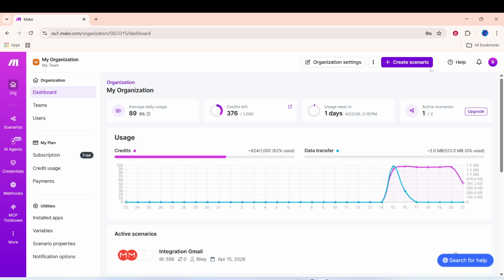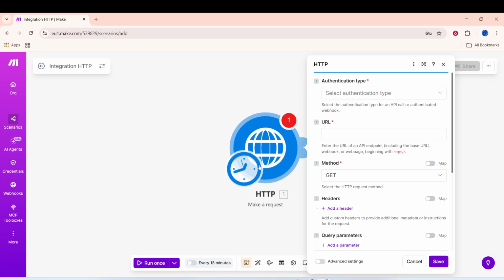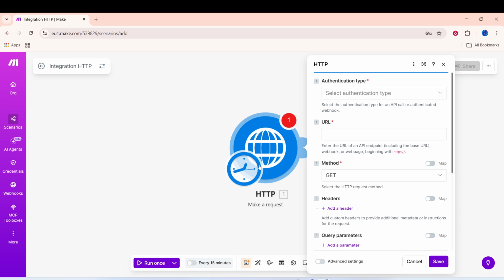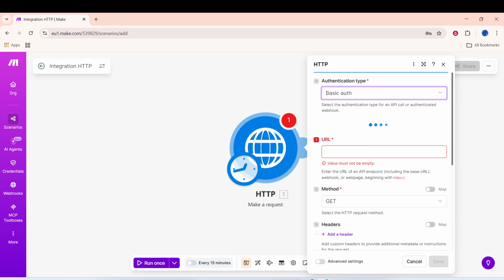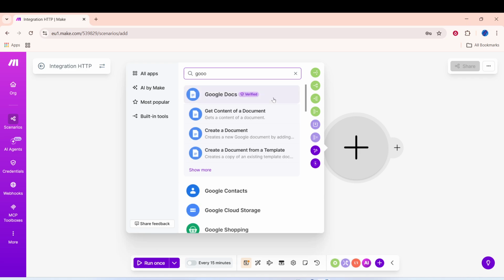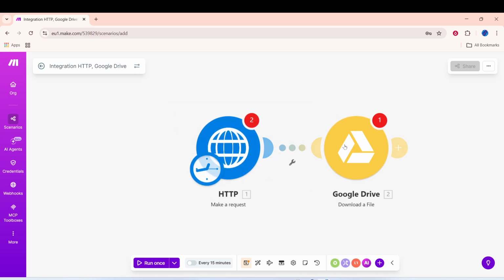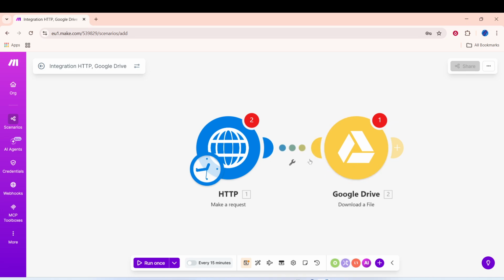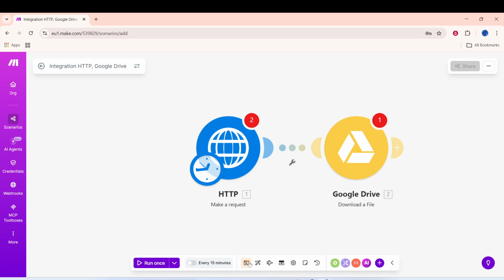How to Download and Upload Files in Make (Updated 2026)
In this video, we discuss how to download and upload files in Make, specifically covering how to download a file from a URL and upload it to Google Drive using Make.com automation. We'll walk through setting up an HTTP module to download a file and a Google Drive module to upload it, ensuring seamless file transfer. This tutorial helps you automate file downloads and uploads, saving time on manual tasks.

00:00 Introduction and Scenario Creation
00:15 Creating a New Scenario Canvas
00:36 Configuring Download a File Action
01:06 Understanding Direct File URLs
01:23 Adding the Google Drive Module
01:47 Mapping File Data to Google Drive
02:02 Selecting a Google Drive Folder
02:18 Testing the Scenario
02:32 Saving and Confirming Automation